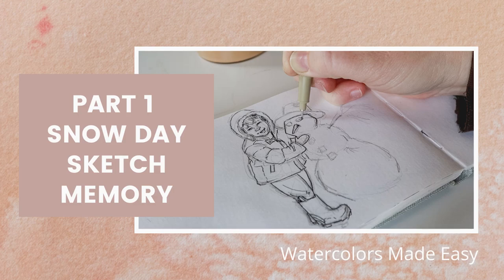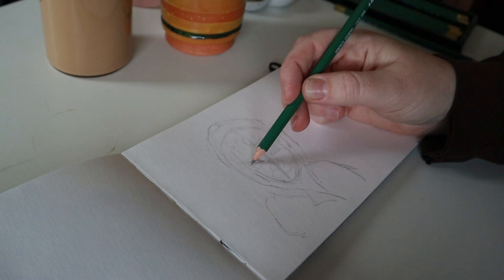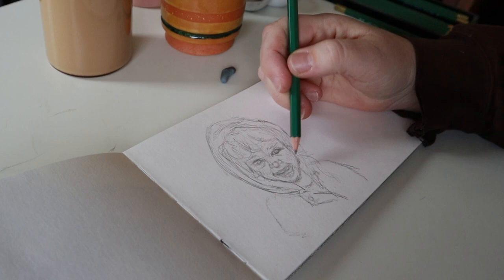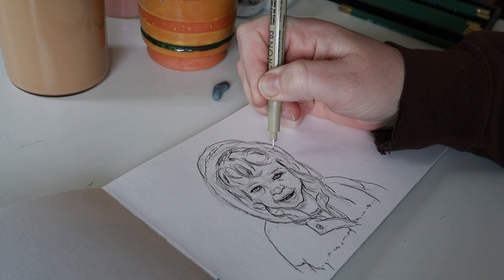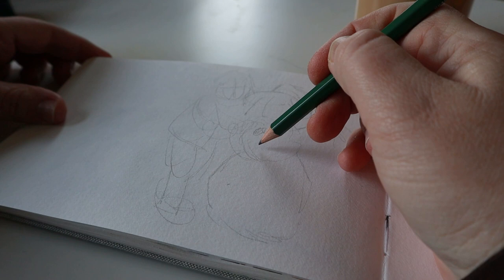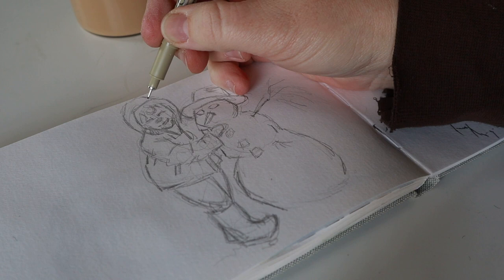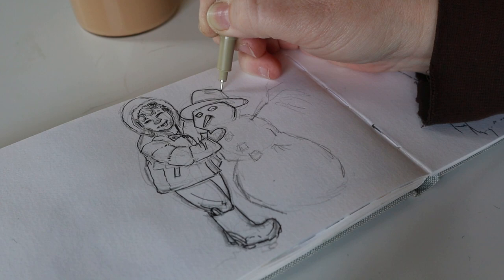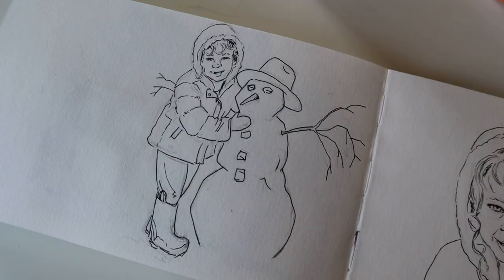Snow Day Sketches of my Toddler Daughter | pencil and micron pen portrait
We had a snow day and my daughter played in the snow and made a snowman that she was so proud of! Of course I had to add these memories to my sketchbook! Watch as I sketch out a couple of portraits in pencil and then ink them.

Micron 03 pen
Watercolor Sketchbook (Handbook Journal Co.)

I hope this helps you on your art journey!